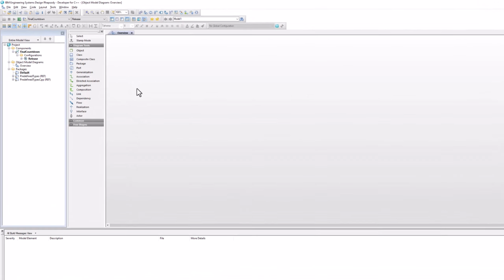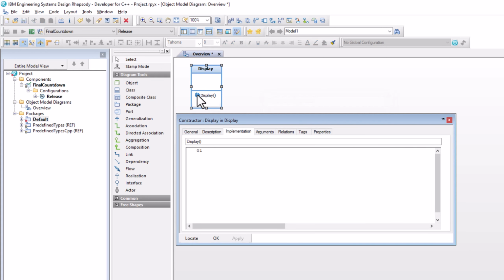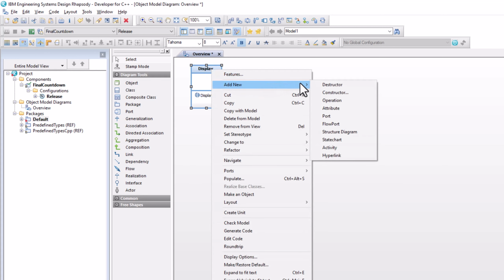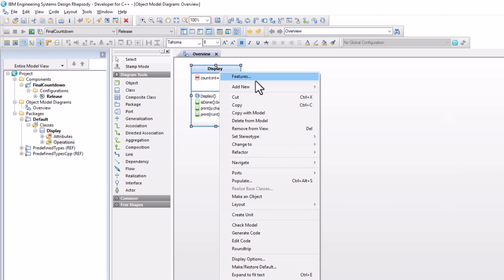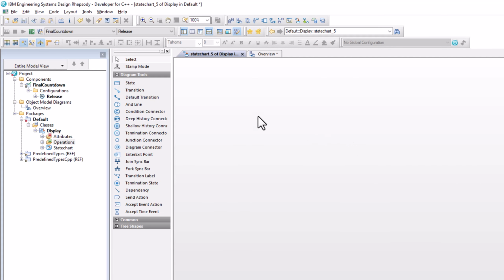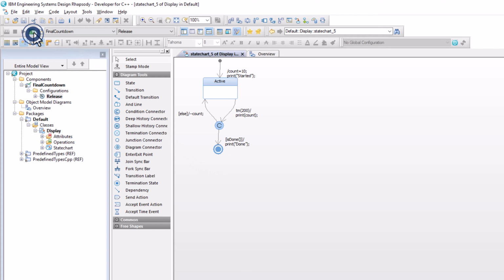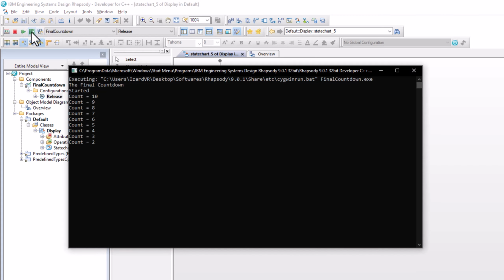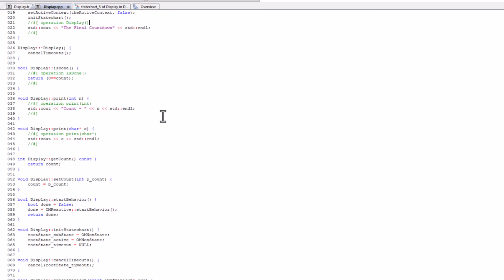Code Generation with IBM Engineering Systems Design - Rhapsody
Short example to generate code from UML models using IBM Rhapsody.